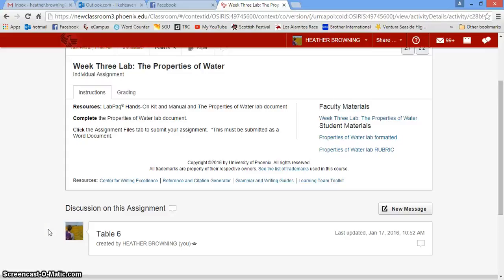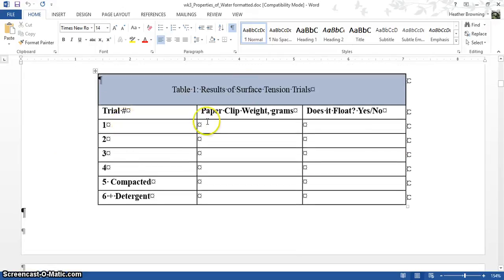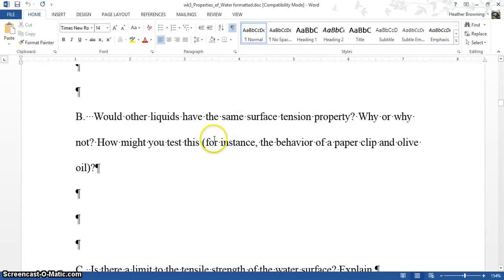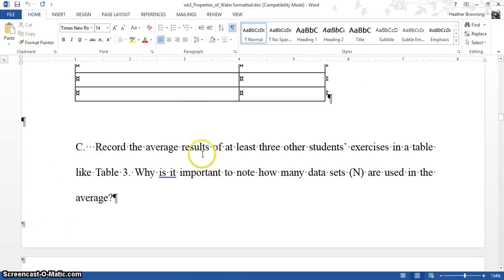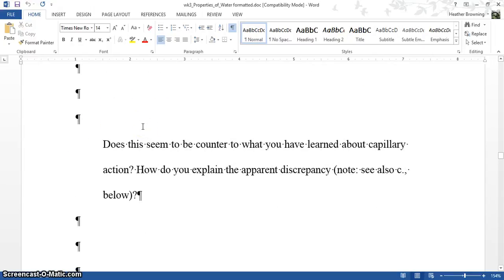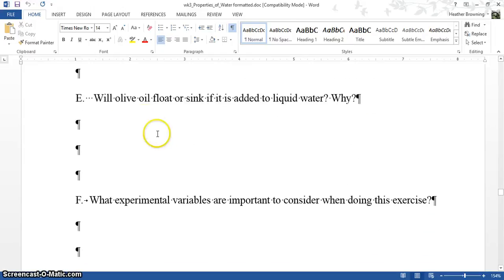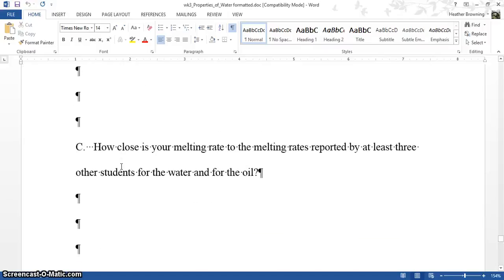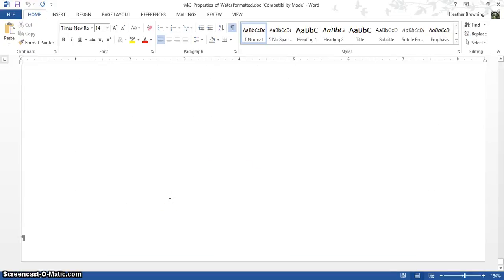wk3 lab properties of water